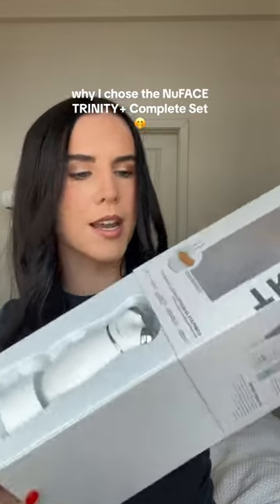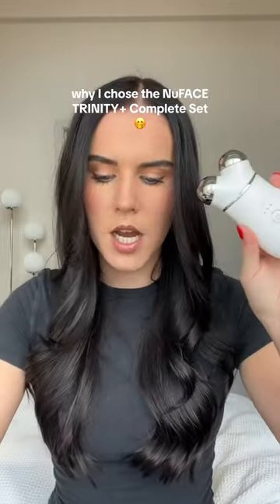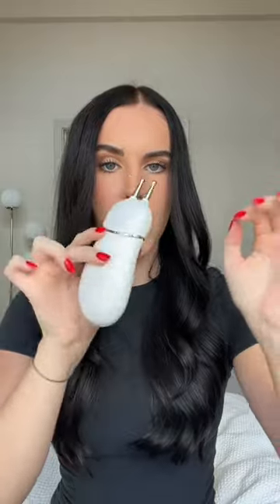Cannot wait for all the treatments I can get out of the TRINITY+ Complete Set 🤩nuface